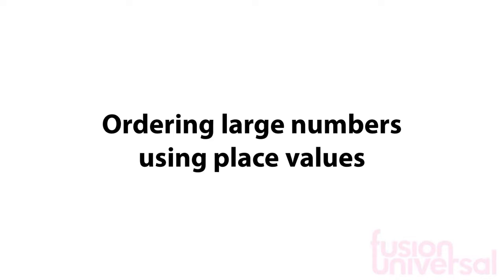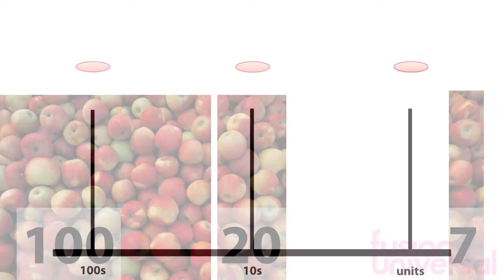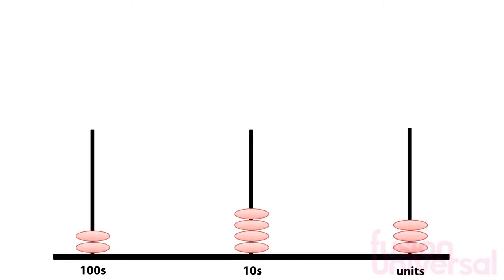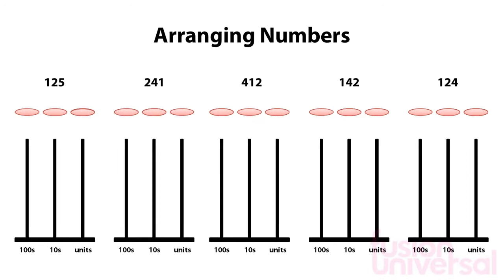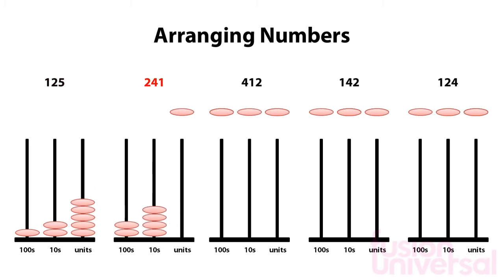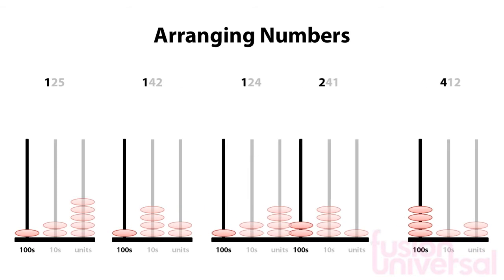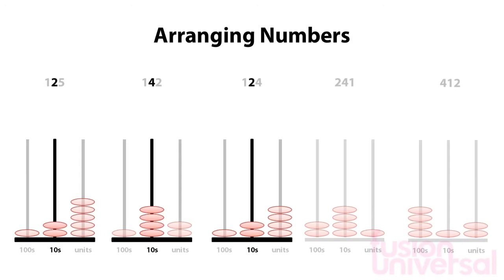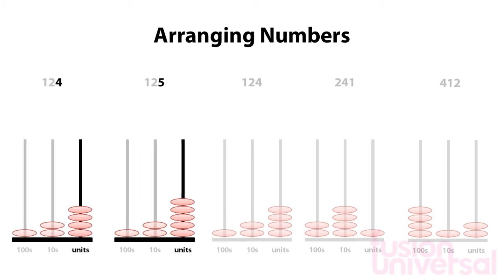Learn How To Order Large Numbers Using Place Value | Maths | FuseSchool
Learn how to order large numbers using place value!

The virtual school is more than just a multimedia revision help. Teachers and students alike can access our content, connect and collaborate in our award-winning social learning environment and gain access to fascinating and exciting functions like serious games and learning journey analyses. Make sure to register with us for free - then you can explore and participate in this exciting project @